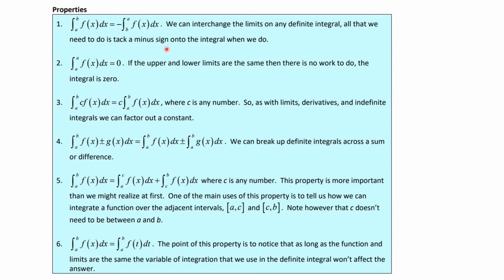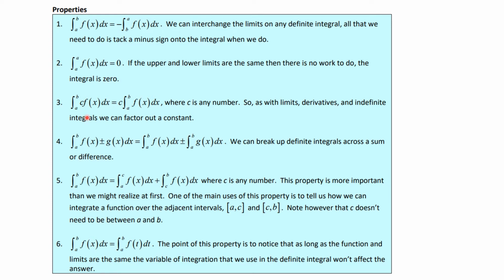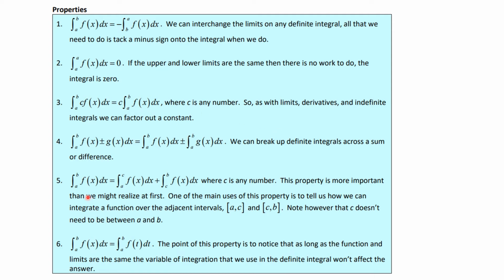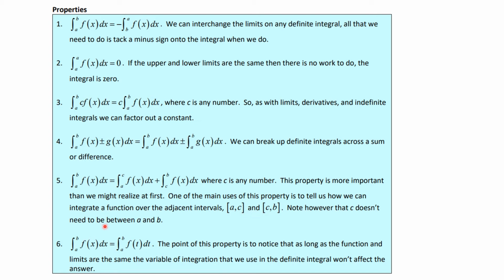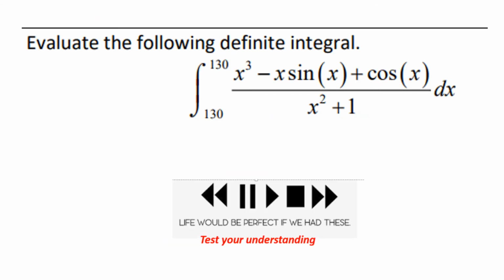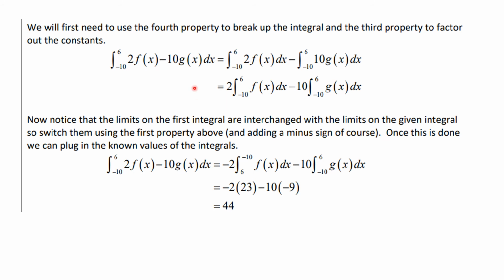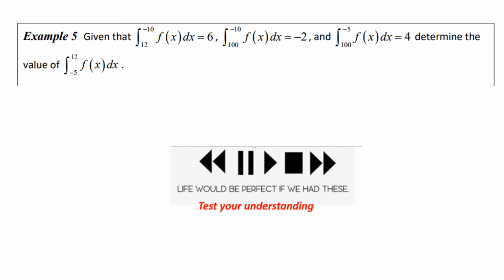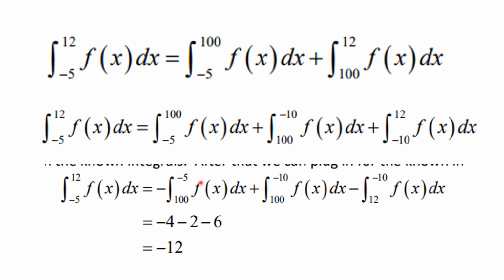Math 2231 Remote Delivery 4 14 Part iii production